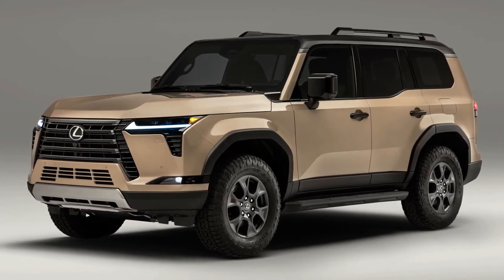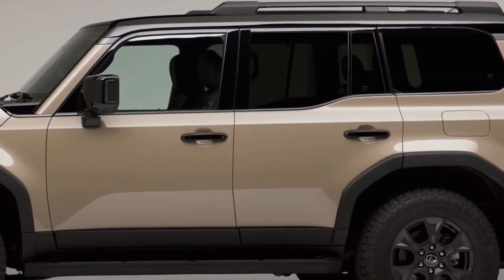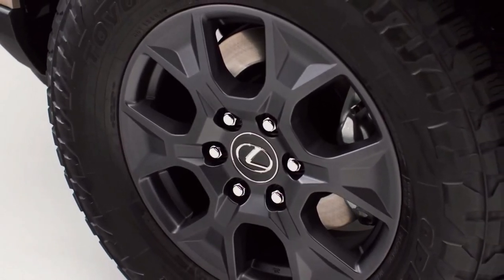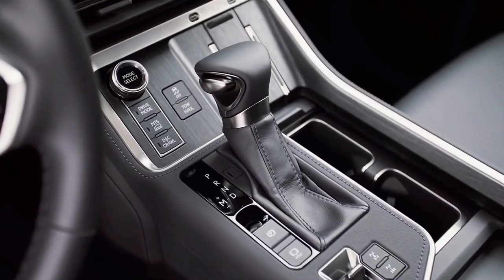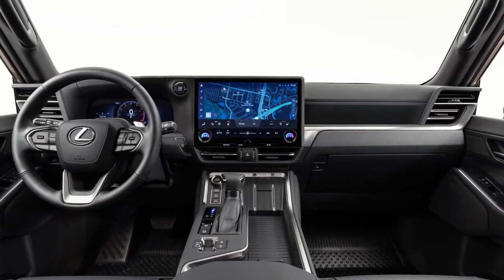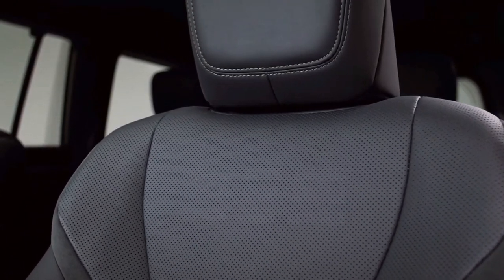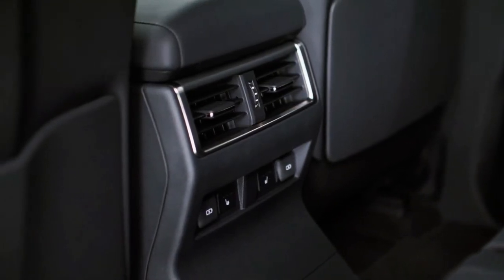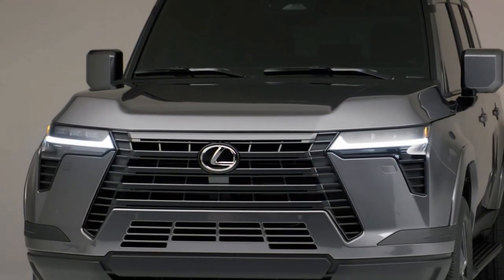2024 Lexus GX | a new legend is born - Amazing Hybrid powertrain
2024 lexus gx | a new legend is born - Amazing hybrid powertrain @QUOTESUNIVERSE88